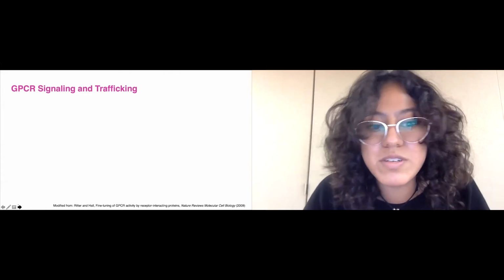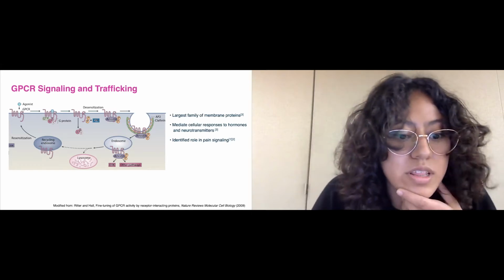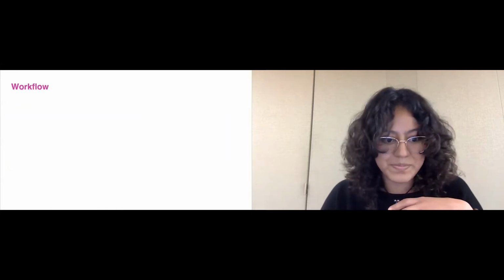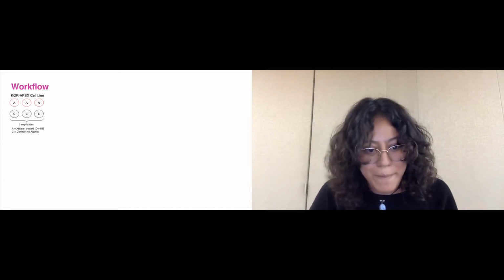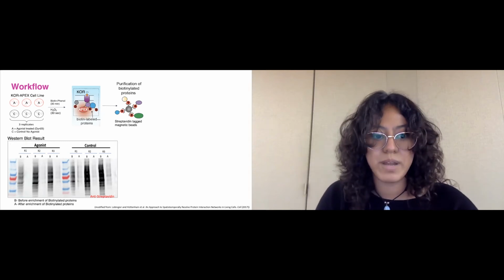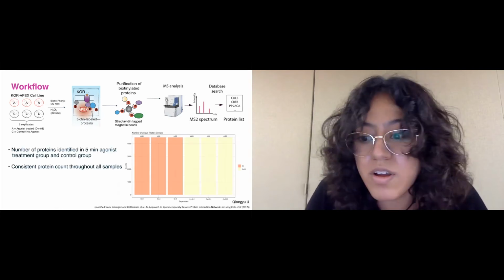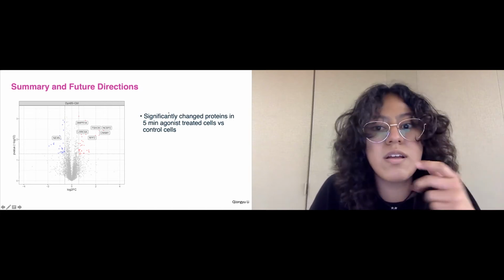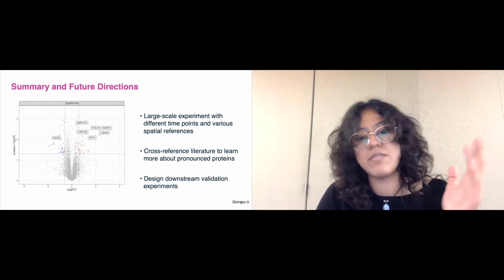Elucidating GPCR Signaling and Trafficking | Yasmin Palacios-Calderón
On August 20, 2021, each of the 2021 PUMAS interns presented their summer research project to the Gladstone community and their mentors at the 2021 PUMAS Virtual Presentations.

Yasmin Palacios-Calderón was mentored by Trupti Patil from the Krogan Lab and Quantitative Biosciences Institute at UCSF.

The PUMAS (Promoting Underrepresented Minorities Advancing in the Sciences) internship program aims to provide lab experience to historically underrepresented community college students before they transfer to a 4-year institution to pursue a bachelor’s degree in science, technology, engineering, or mathematics (STEM). It’s funded by the NIH National Heart, Lung, and Blood Institute. This year, Gladstone has partnered with UCSF ImmunoX and the Quantitative Biosciences Institute (QBI) at UC San Francisco to host interns in their labs.